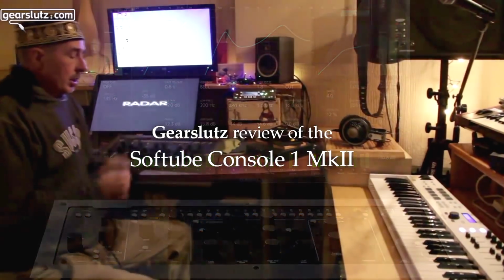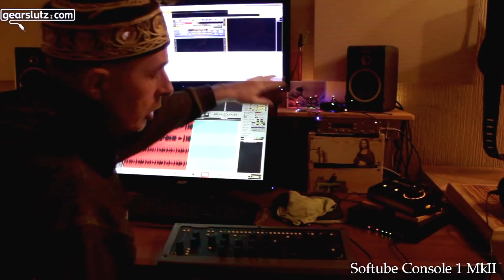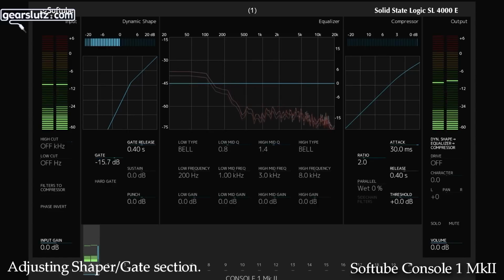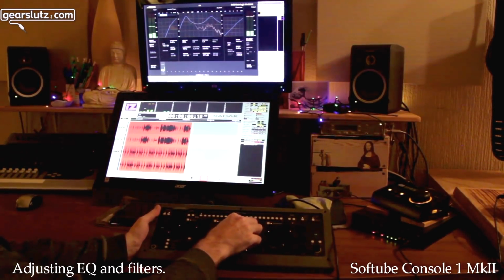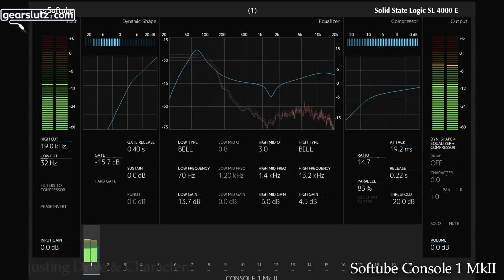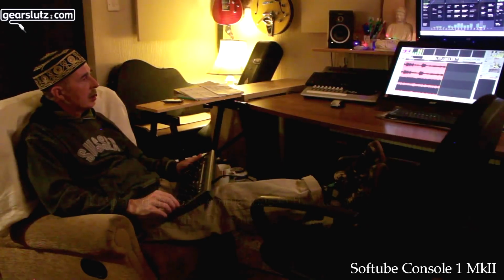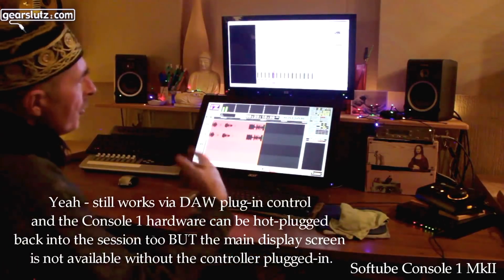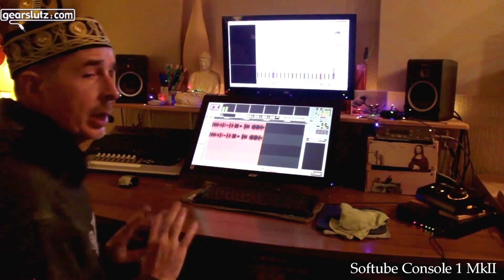Softube Console1 mkII - Overview & Hands-On Demo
Our reviewer Arthur Stone overview and hands-on tests with the Softube Console1 mkII - read the review at Gearslutz